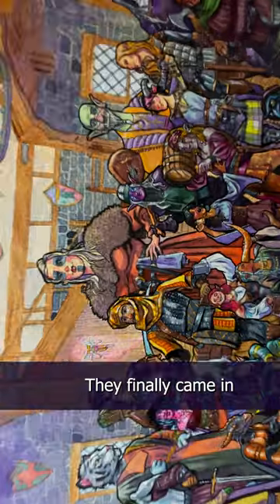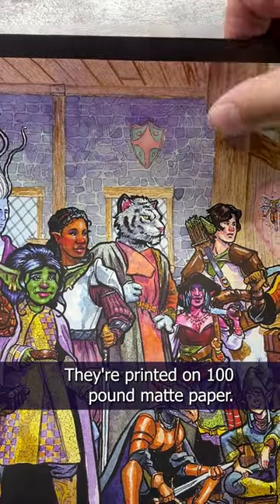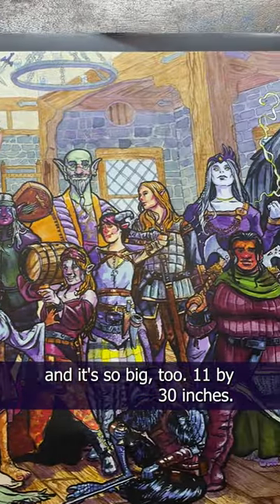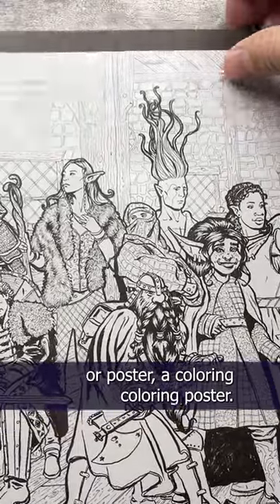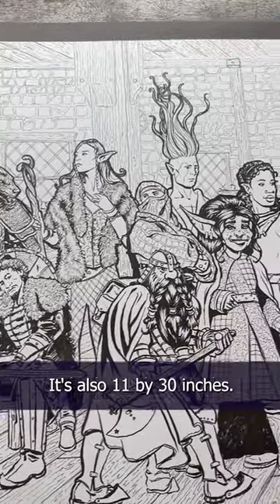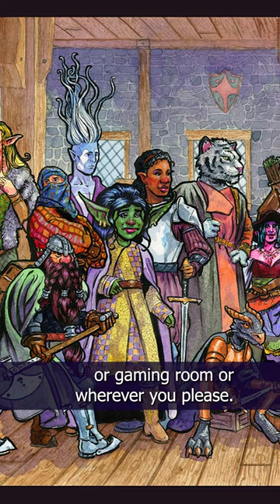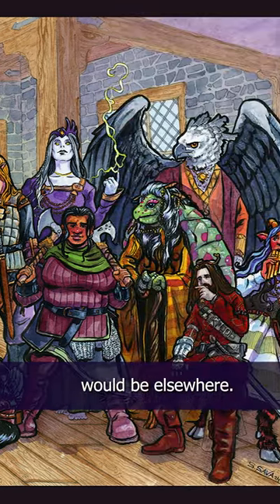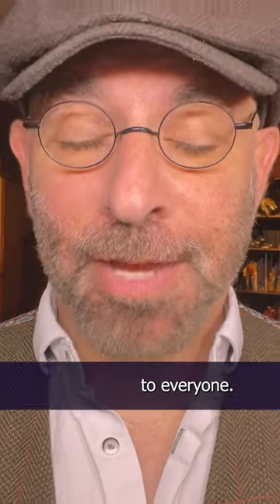Guild Posters Are Here!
There's more information on the LONG VIDEO (look at Related Video)